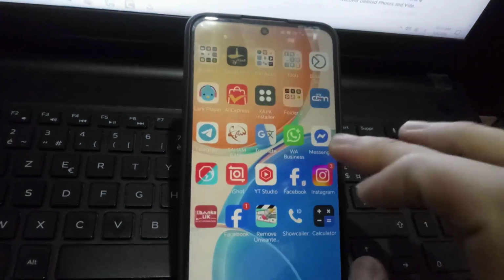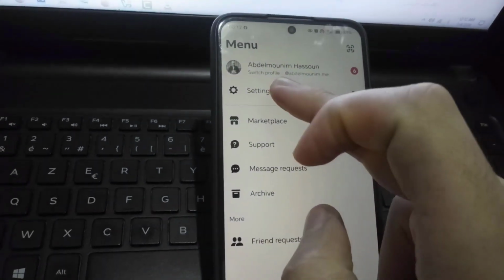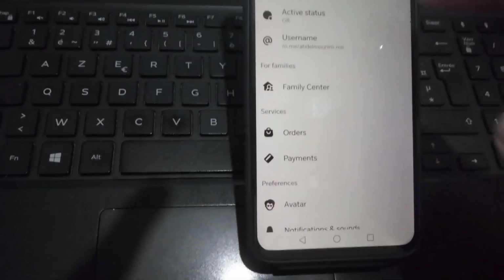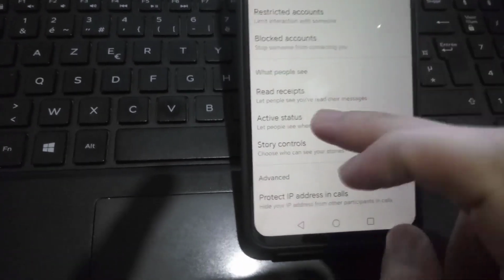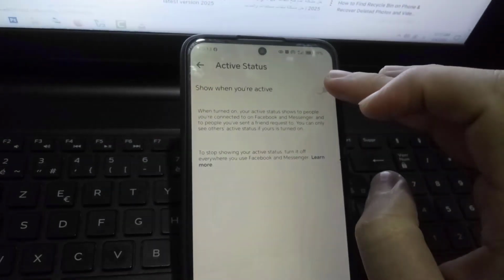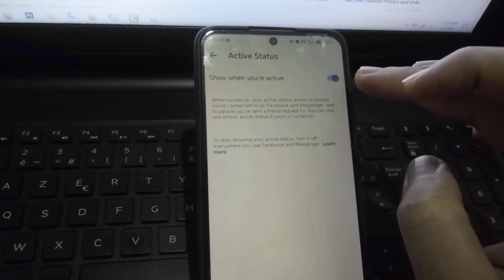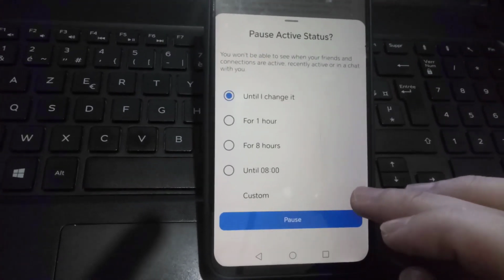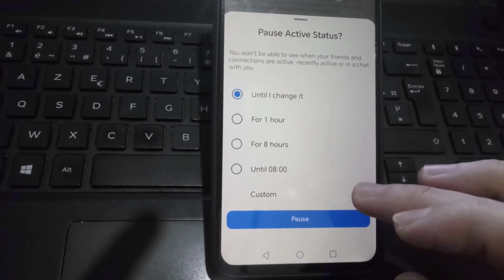How to Hide Activity Status & Last Seen on Messenger 2026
In this video, I will show you how to hide your activity status and last seen on Messenger without using any software, step by step.
You will learn:
how to hide active status on Messenger,
how to turn off last seen on Messenger,
how to appear offline on Messenger without apps,
how to disable activity status on Facebook Messenger,
how to hide when you are online on Messenger,
how to stop showing active on Messenger,
hide last active Messenger, Messenger privacy settings, Messenger invisible mode, Facebook Messenger tips and tricks

This method works on Android and iPhone and helps you appear offline on Messenger, hide active status, turn off last seen, and protect your privacy easily.

If you want to hide online status on Messenger, disable active status, stop showing when you are online, hide last active time on Facebook Messenger, and prevent people from knowing when you are active — this tutorial is for you.

This method requires no apps, no software, no root, no jailbreak, and works on the latest Messenger update.

Watch till the end to protect your privacy and control who sees your activity on Messenger.